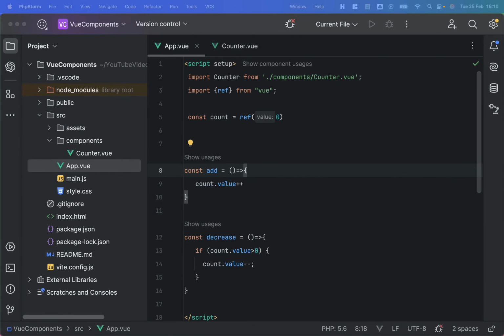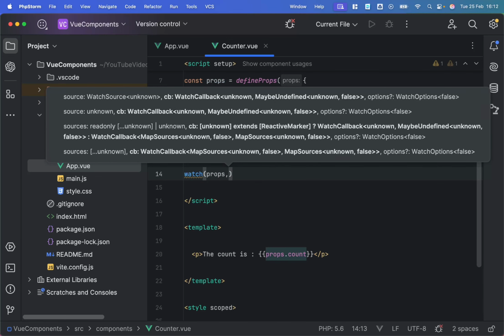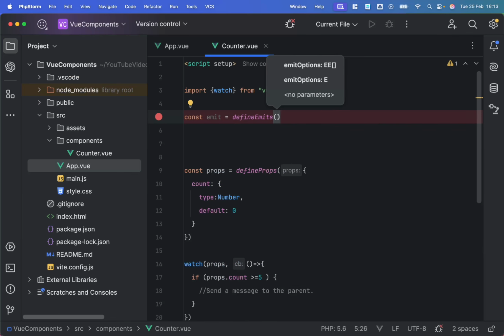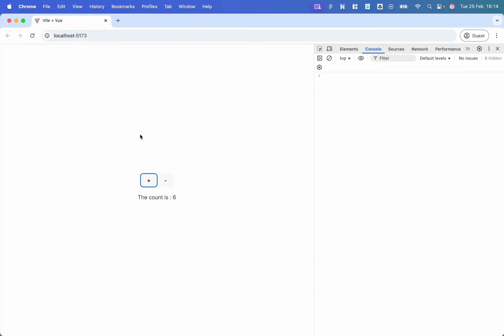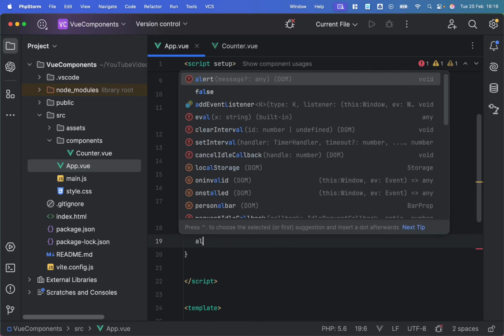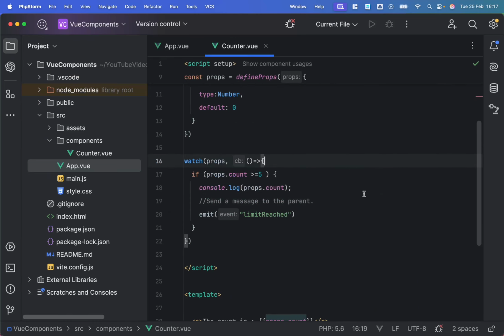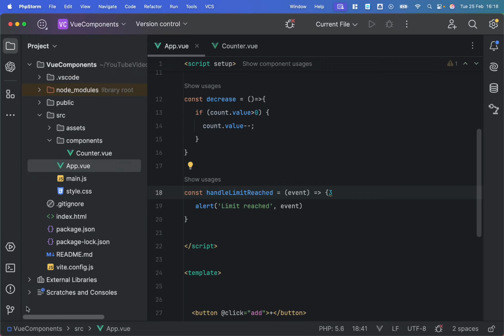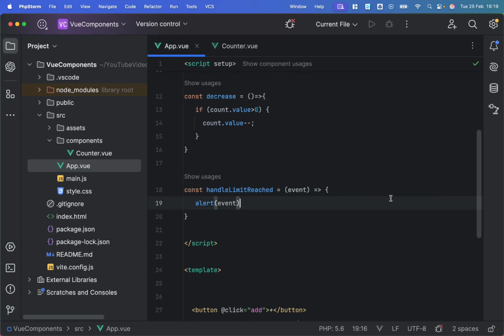Passing data from child to parent componet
In this video I will show you how to pass data  from child to parent component.